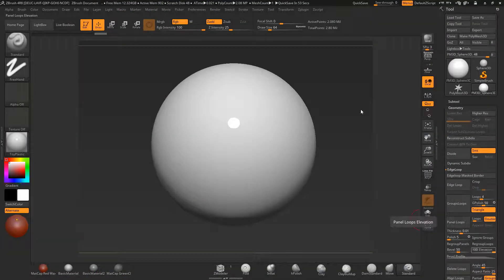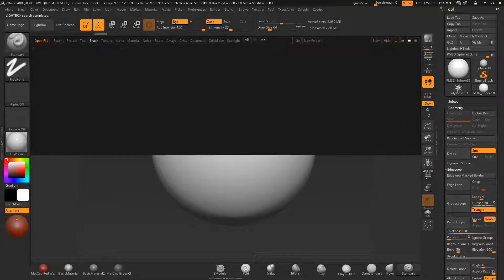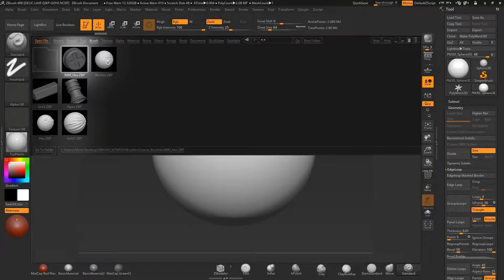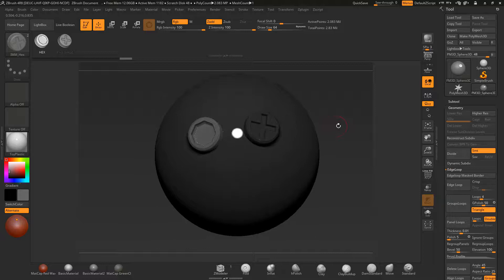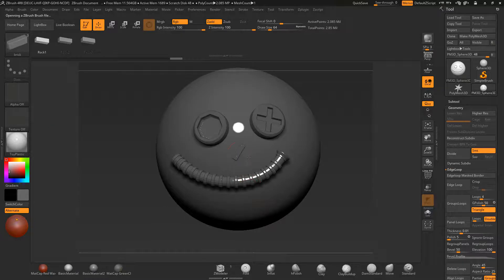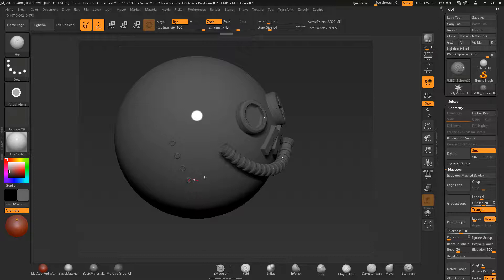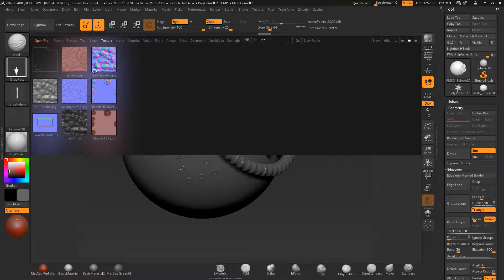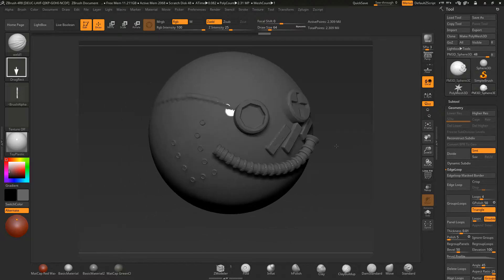ZBrush 4 R8 - Kitbashing and Custom Brush and Tile Creation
Learn how to build your own kitbash library inside ZBrush, understand brush and tile creation in ZBrush

COURSE DESCRIPTION

What this course does not cover in detail is the sculpting in ZBrush so this course is meant for beginners to advanced users who already know the basics! although saying that we will be creating a few of the insert brushes from scratch.

Whos the Course for?

If your trying to speedup your workflow and need to know how to create custom brushes and tileable textures then this is the course for you, also if you need to know how to oraganise your tools and brushes then again this is ideal for you!